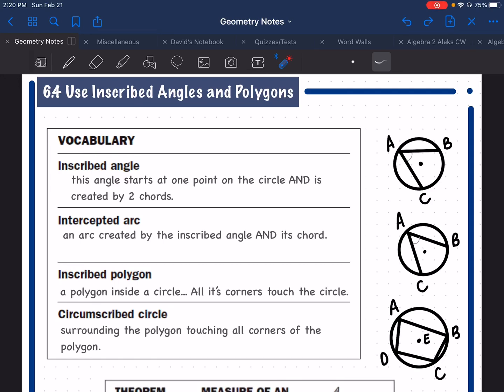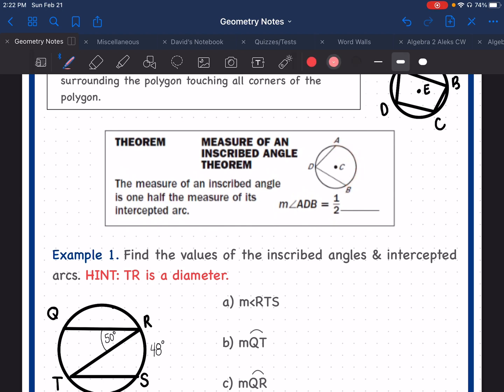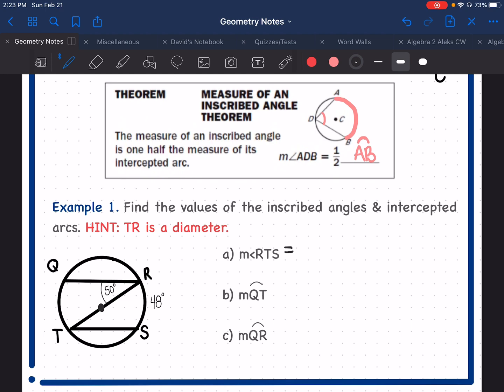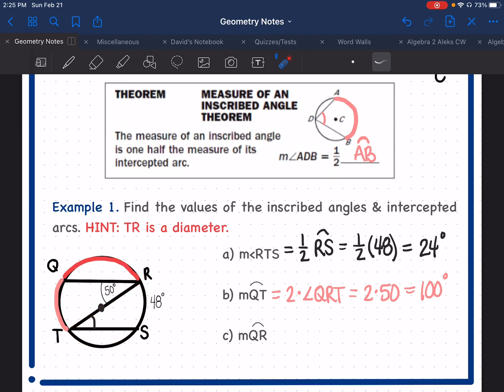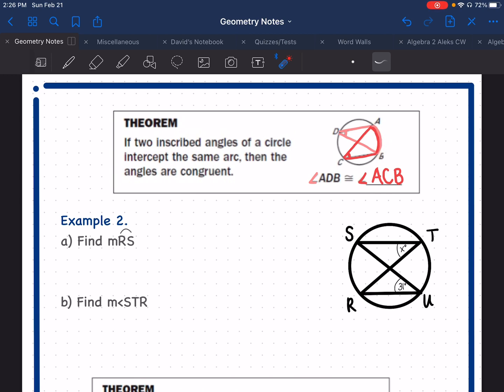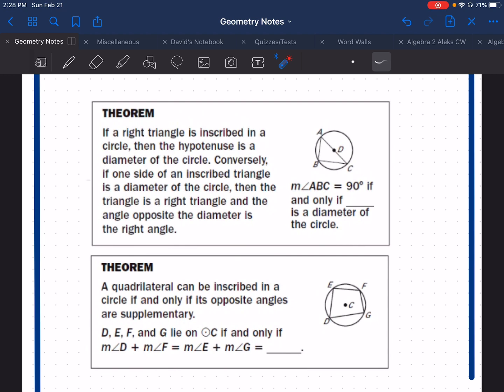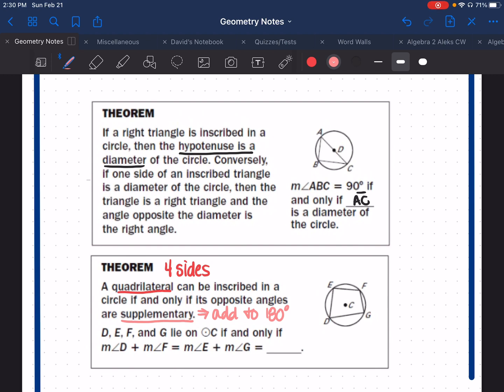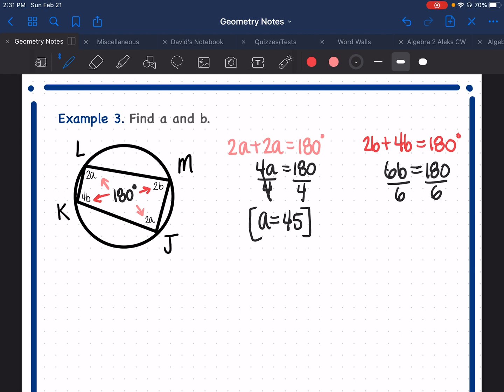Geom 6.4 Use Inscribed Angles & Polygons